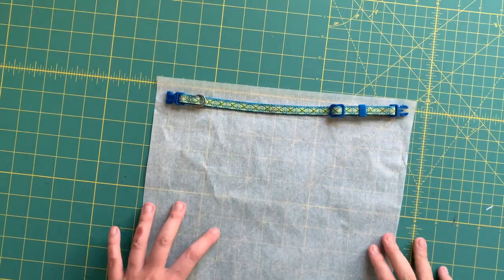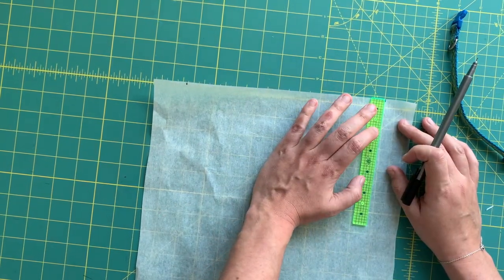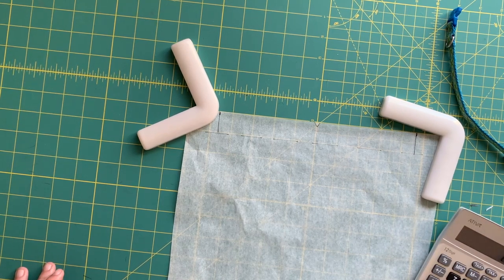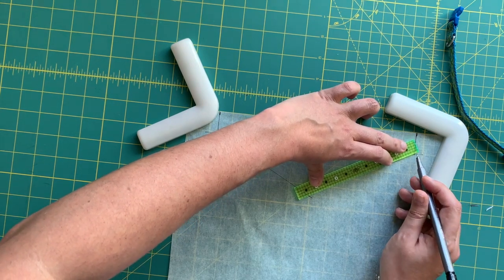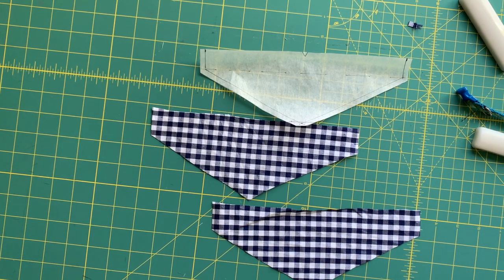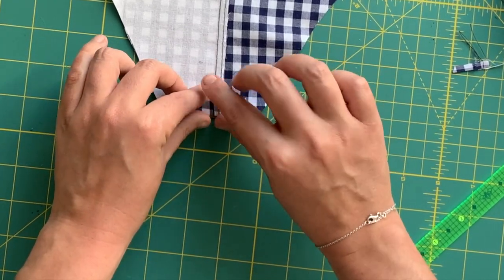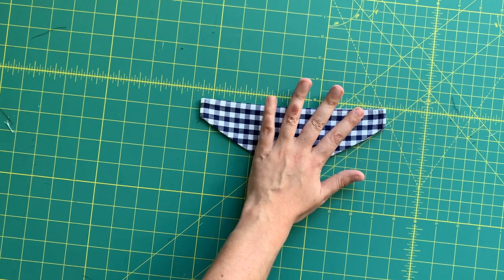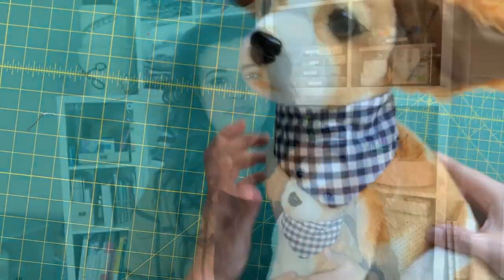DIY Made-To-Measure Over-The-Collar Dog Bandana Tutorial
Sew your dog a reversible bandana using their exact measurements. It's the most extra dog accessory I've ever made! But, what else do our pets deserve, amiright?

Windowpane double knit, Joann, no longer available